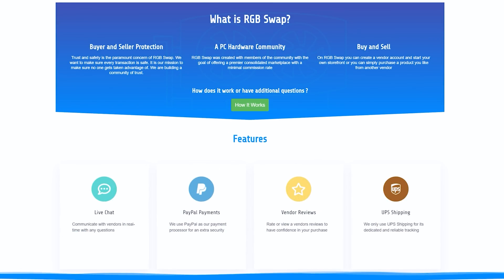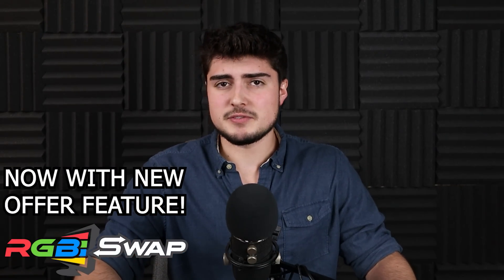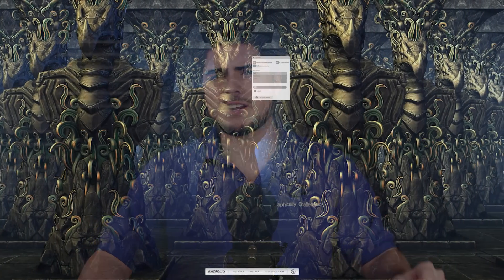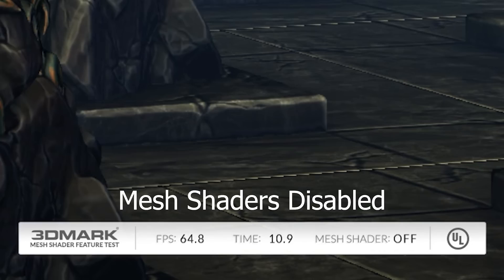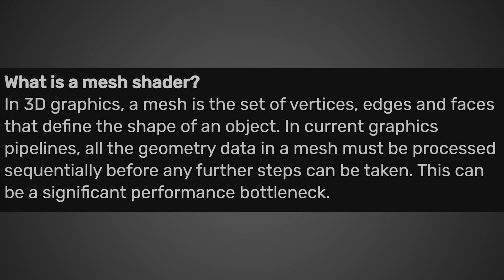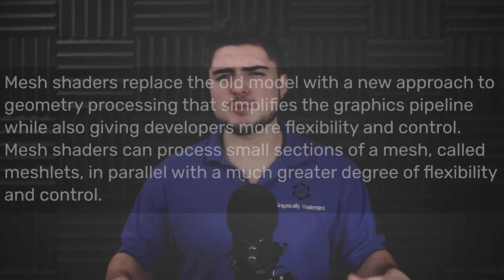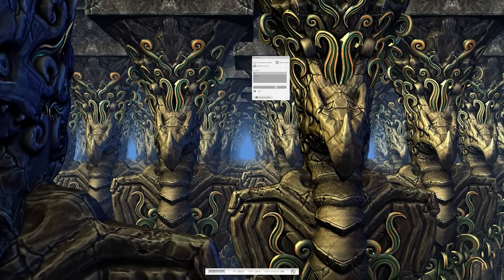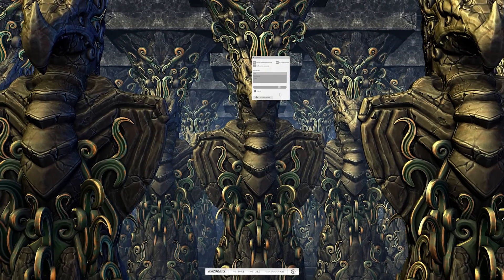Nvidia RTX 3060 Priced at $850 & New GPUs Get 6x Faster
Listings for Nvidia's upcoming RTX 3060 12GB were just found online showing large price increases, and one retailer even had an RTX 3060 listed for $850 which is over 2x the original MSRP. Additionally a new benchmark was added to 3DMark that allows you to test a new DX12 Ultimate feature supported by new GPUs that can allow for up to a 6x performance increase depending on the graphics card being used.

Intro - 0:00
RTX 3060 Priced at $850 - 0:58
New GPUs Get 6x Faster -  3:29

FULL DISCLOSURE
END DISCLOSURE